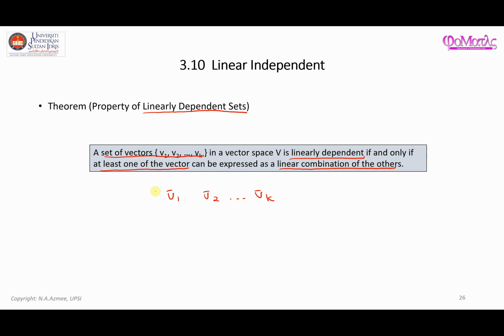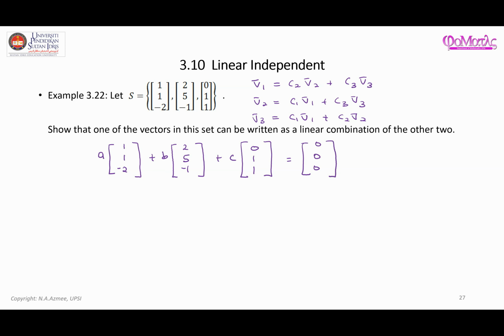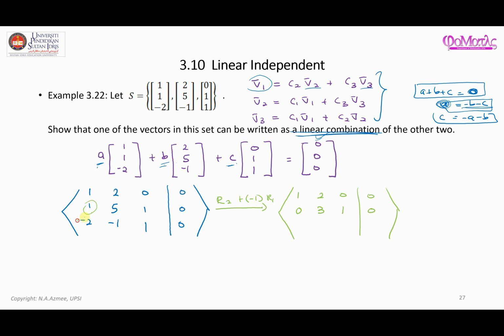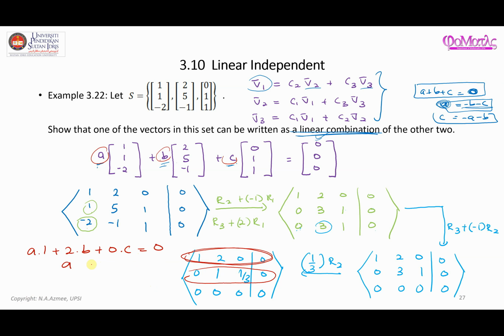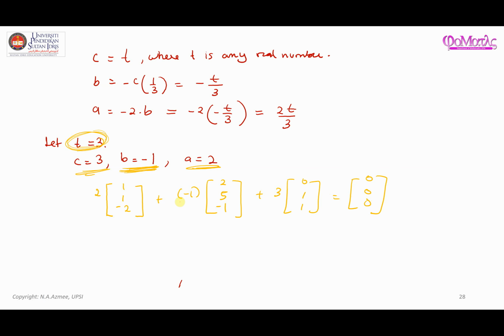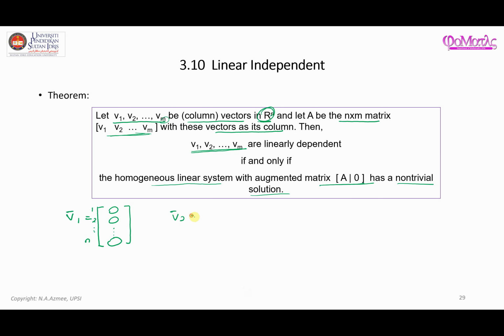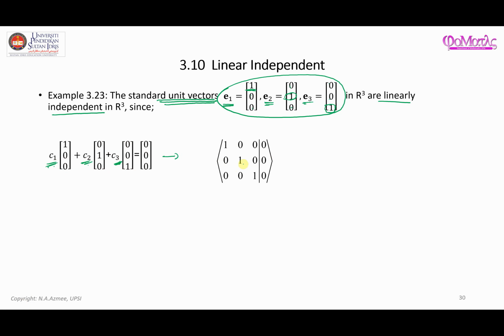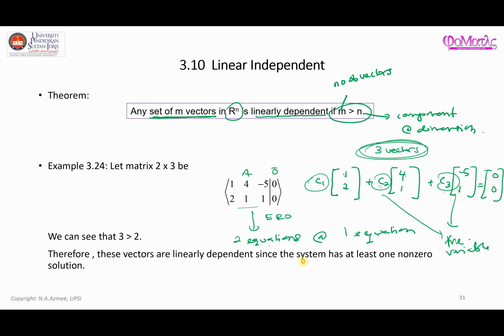Part 3/3: Linearly Independent and Linearly Dependent Set of Vectors